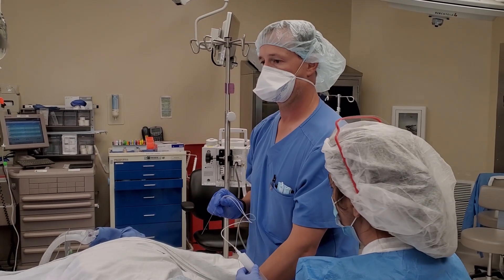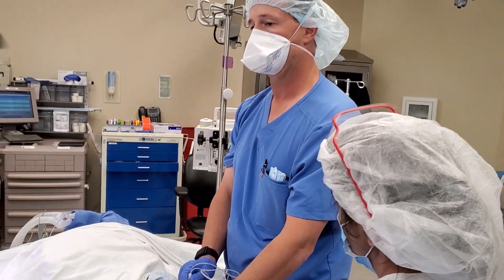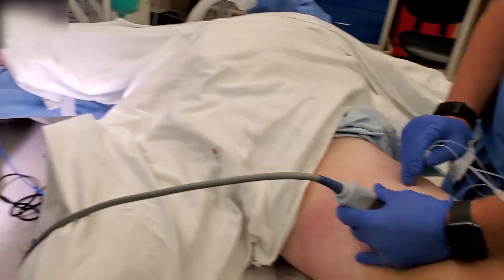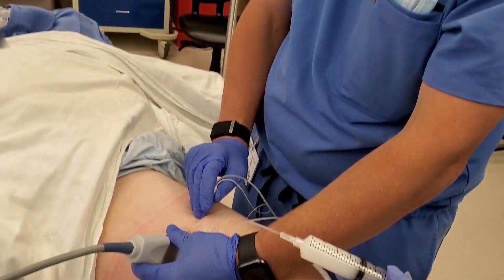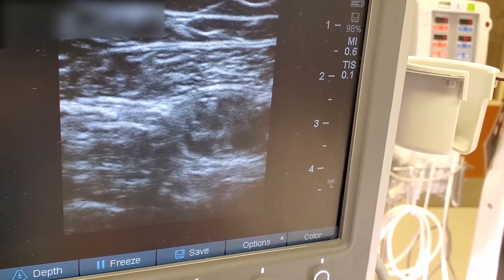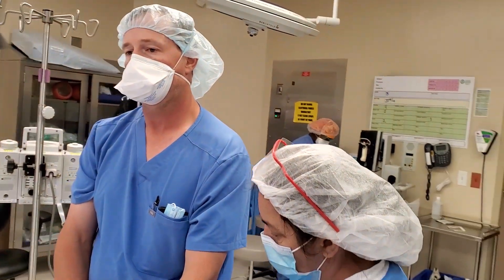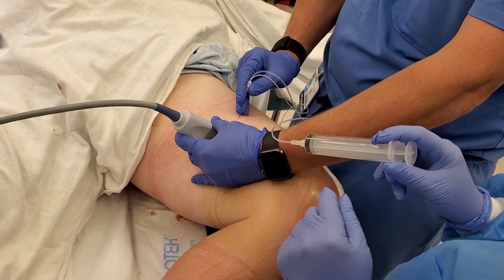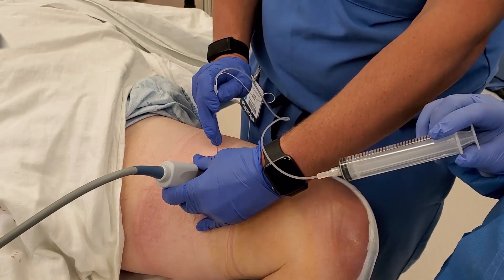Adductor Canal Block - Knee vs Ankle, Dr. Chris Miller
A beautifully done Adductor Canal Block by Dr. Chris Miller of Metropolitan Anesthesia Consultants.  In this video, he will explain why we have started doing adductor blocks for TKAs instead of a femoral nerve block.  We will also learn the difference in technique for performing an adductor block for an ankle surgery vs knee procedures.
This video is not intended to replace formal training nor does it constitute professional medical advice.  Providers should not perform these procedures solely in reliance upon the information in this video.
Note:  Exparel has currently only been approved by the FDA for use in interscalene nerve blocks and field blocks such as TAP and PECS.